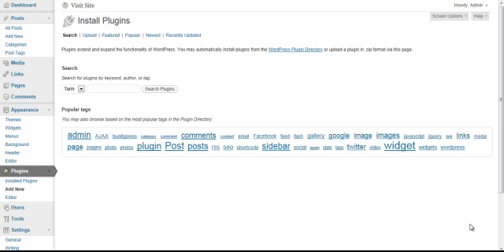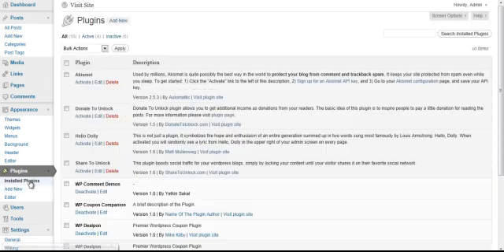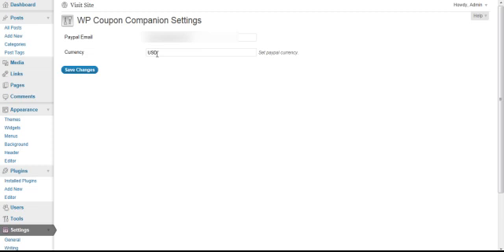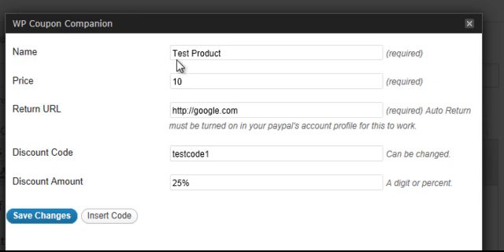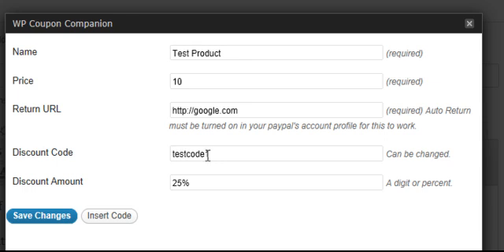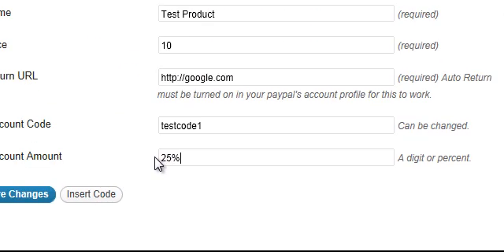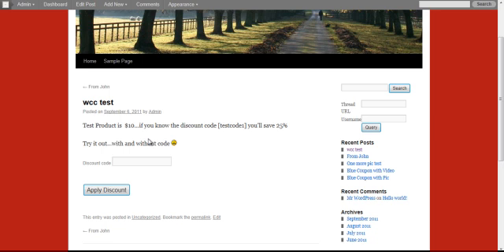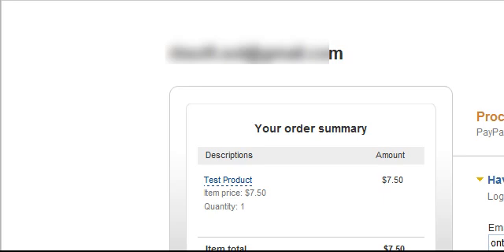WP Coupon Companion Walkthrough